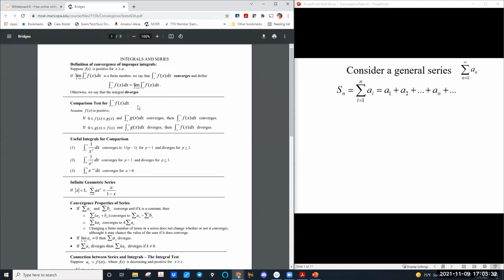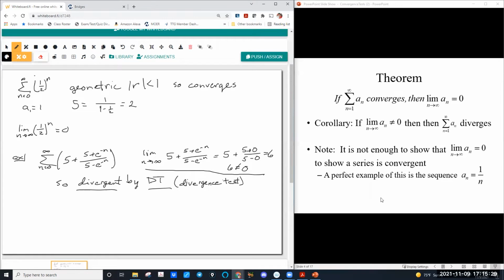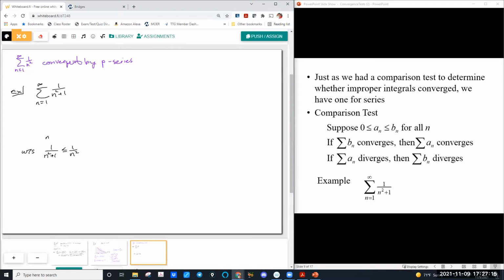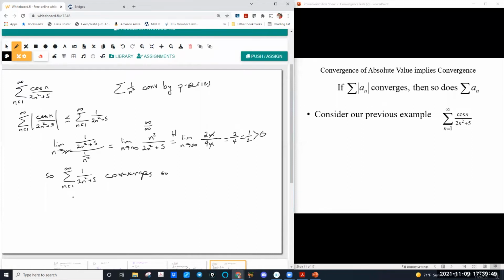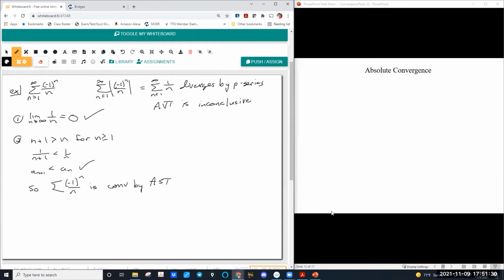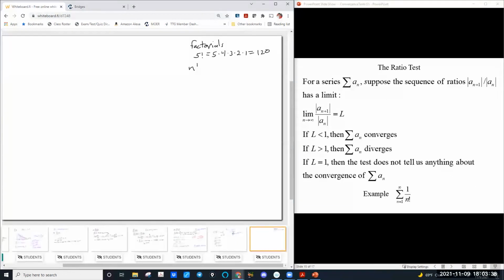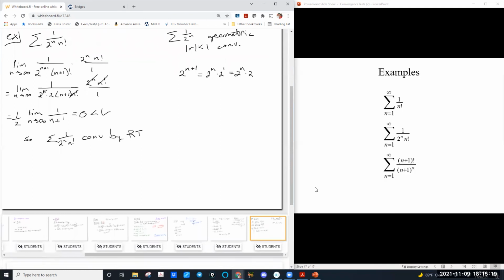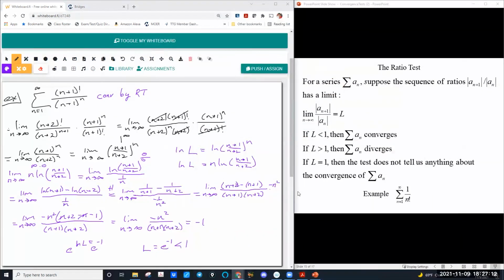Calculus 2 Lessons - Proving Convergence and Divergence of Series